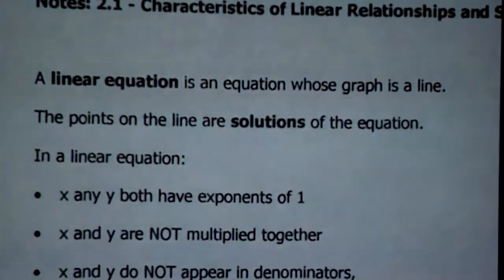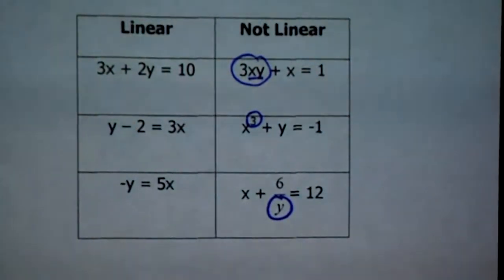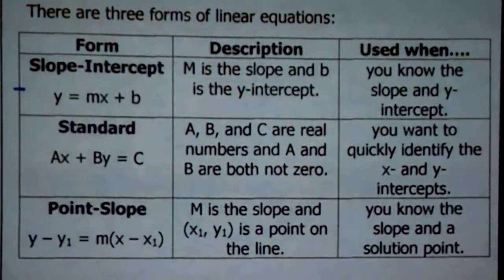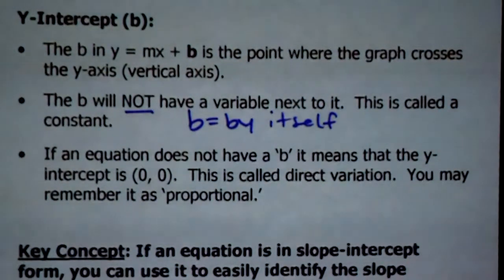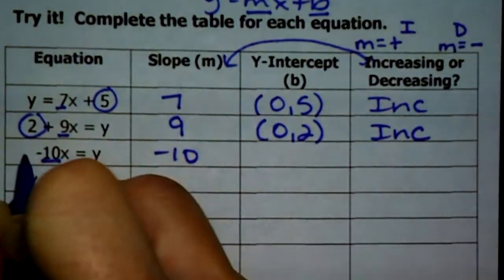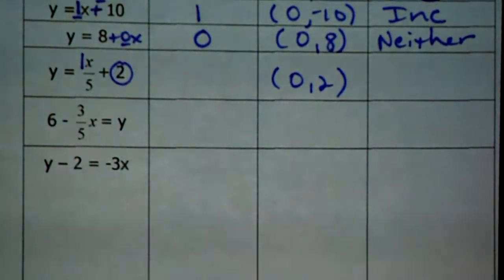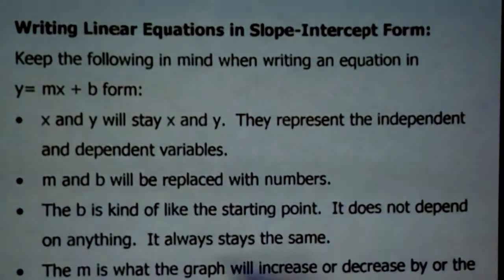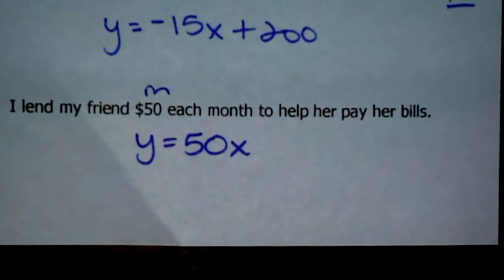Chp 2 Lesson 1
Introduction to Linear Equations and Slope-Intercept Form